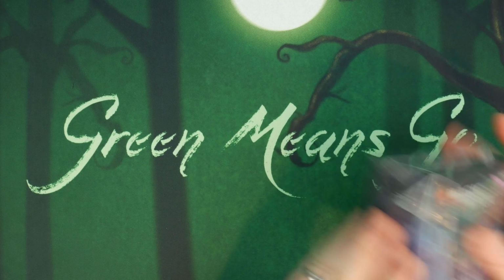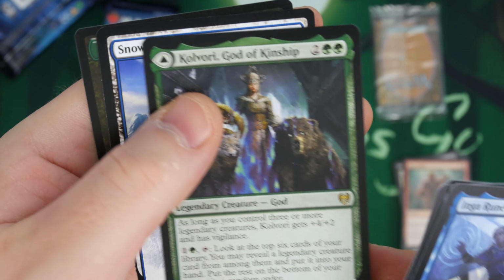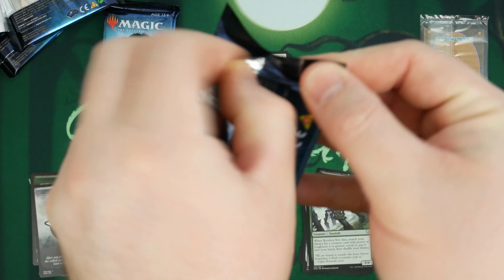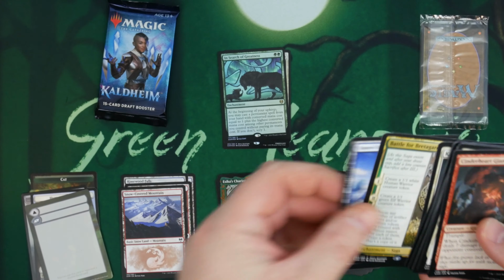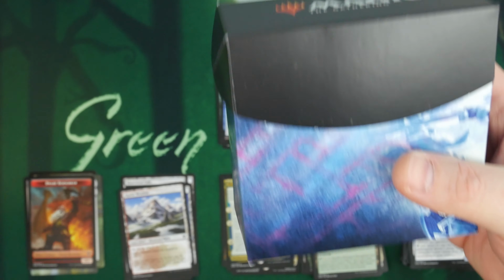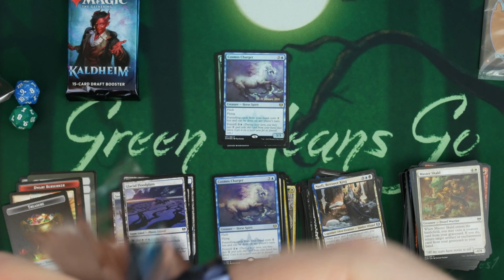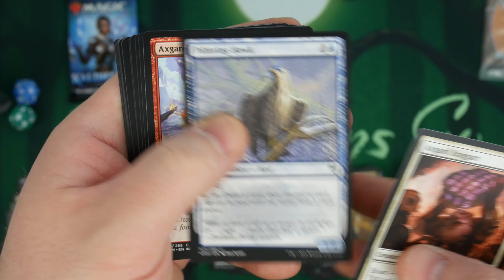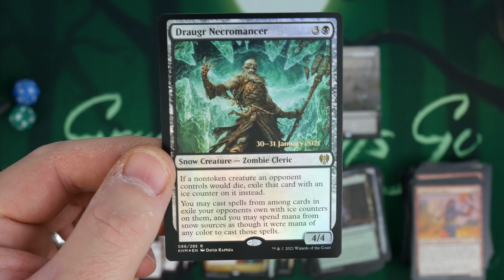Kaldheim Prerelease Packs: Battle for Buttgard?!?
Battle for Buttgard. Butt still, prerelease packs are still my favorite product.

Thank you Debby for your amazing social networking expertise and guidance, also, for giving Columbus, Ohio restaurant guidance as well